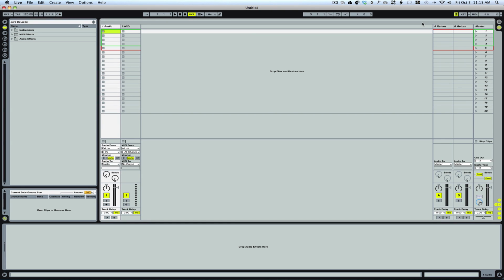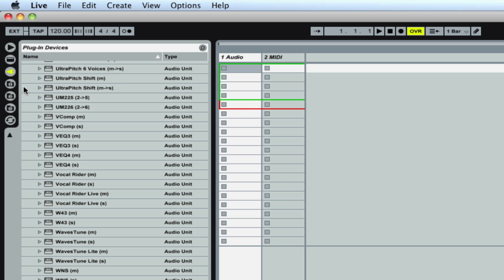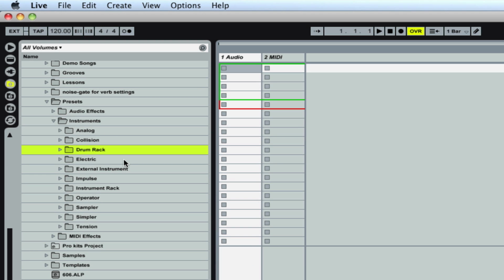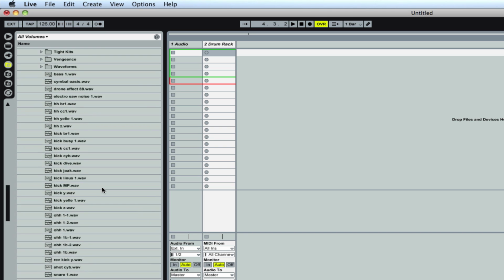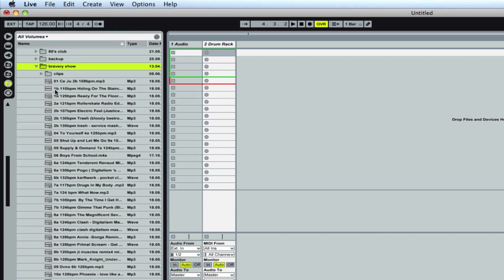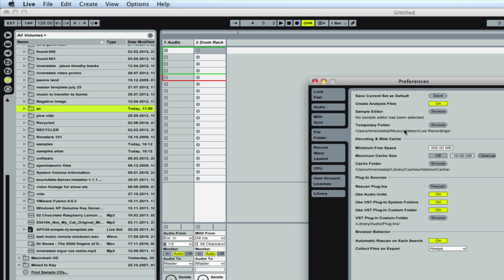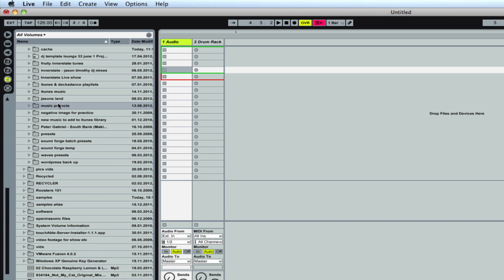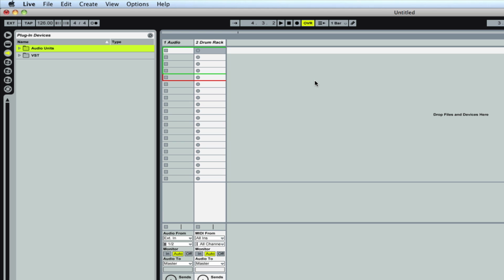organizing files in Ableton | Ableton Tutorial | How to Organize Files in Ableton Live